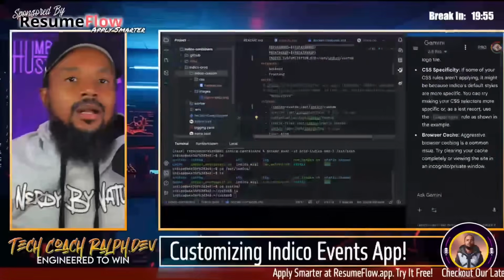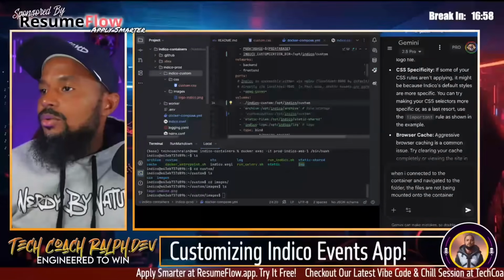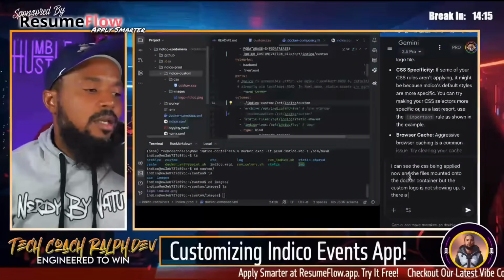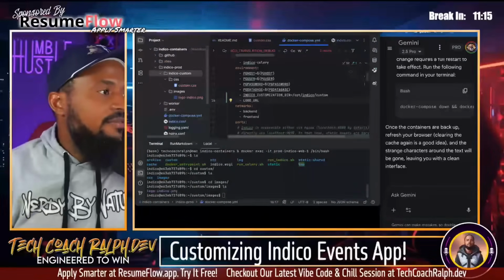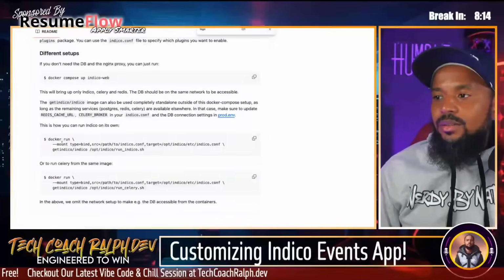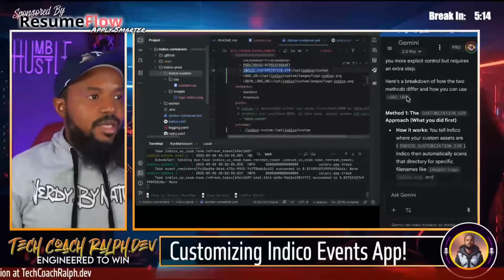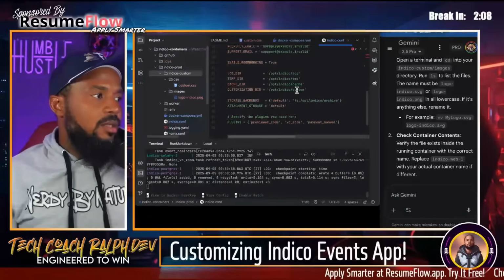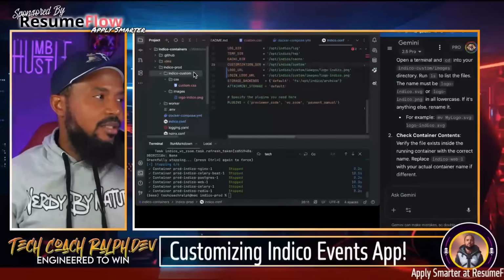Customizing the open source Indico Event Managment Software - Part 3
Welcome to our exciting series on customizing Indico, the powerful open-source event management tool! In this video, we dive deep into the essential steps of installing and personalizing Indico using Docker. If you're eager to enhance your event management experience, you've come to the right place!

- Installation Process: We kick things off by demonstrating how to seamlessly install Indico with Docker Compose. You'll feel the thrill as we get it up and running for your team!

- Customization Goals: Discover how to transform your Indico interface. We focus on adding a personal touch by integrating a logo and changing color schemes. Plus, learn how to set up Slack for enhanced communication with your colleagues.

- Setting Up the Environment: Follow along as we create directories necessary for customization, including designated folders for images and CSS. Naming conventions are key here—don’t overlook this vital aspect!

- Docker Configuration: We’ll guide you through modifying the Docker Compose file to ensure your customizations are correctly mounted within the Docker container. Restarting services to apply changes becomes a breeze with our tips!

- Troubleshooting: Encountering issues is part of the game, and we share our own challenges with logo and CSS loading problems. Discover how we troubleshoot the mounting issue to get back on track.

This video is packed with practical advice and insights that will help you navigate the Indico installation and customization process. Let's make your event management experience extraordinary with Indico!

Timestamps
0:00 - Introduction to Indico and installation overview
3:29 - Starting the Indico application and initial setup
6:56 - Discussing potential hosting options for events
10:25 - Customizing the Indico interface and settings
13:54 - Checking the status of the application and configurations
17:22 - Ensuring proper functionality and troubleshooting
20:48 - Executing commands for further customization
24:13 - Transition with background music